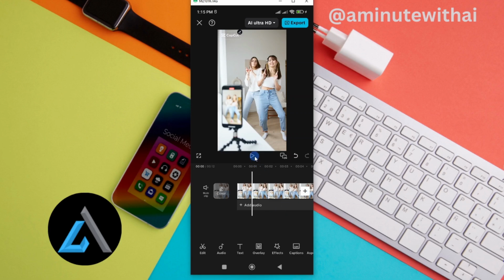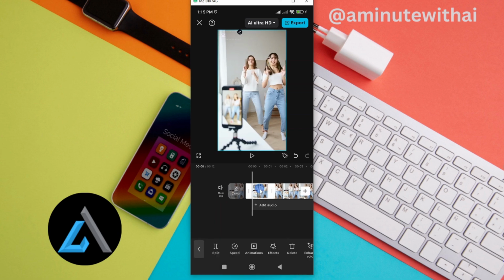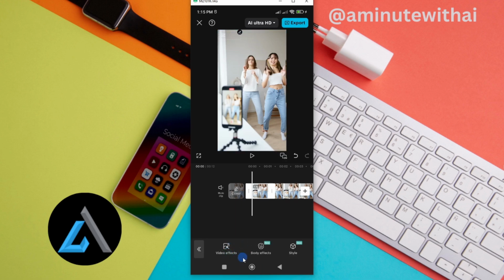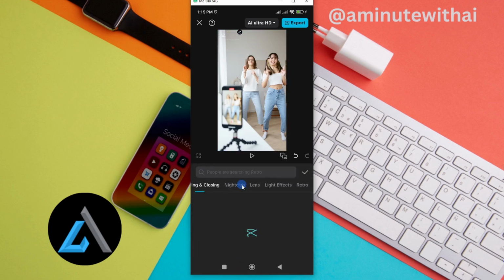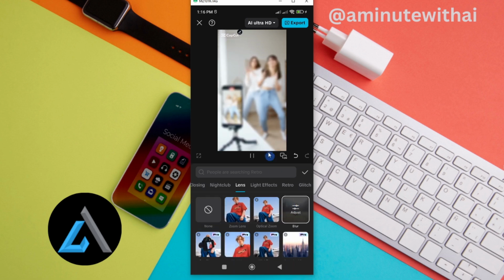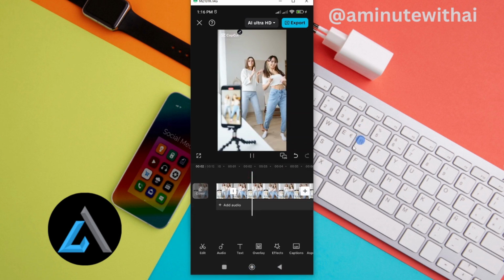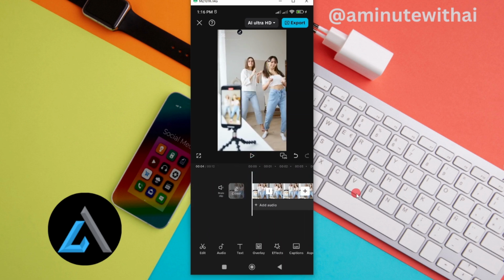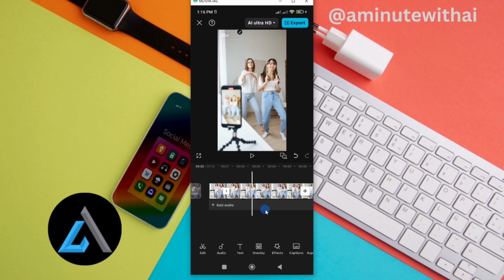How To Add Blur Effect On Videos In CapCut | Step By Step Tutorial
Looking to add a smooth blur effect to your videos using CapCut? Whether you want to blur out the background, a face, or the entire video for a cinematic look, this tutorial has you covered!

In this easy step-by-step guide, I’ll show you:
✅ How to apply background blur
✅ How to blur a specific area (like faces or logos)
✅ How to create a transition blur or motion blur effect
✅ Tips to make your blur look clean and professional

📱 This works on both CapCut mobile (iOS/Android) and CapCut Desktop!

💡 *Perfect for:*

* Vloggers
* Content creators
* Social media editors
* Anyone looking to level up their video edits

Let me know if you want a shorter version or something more casual or SEO-optimized!